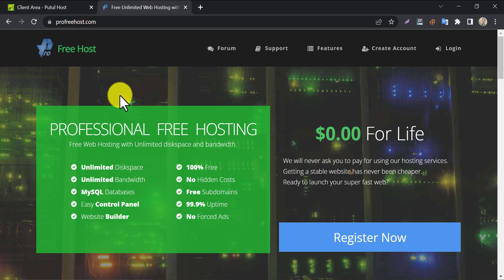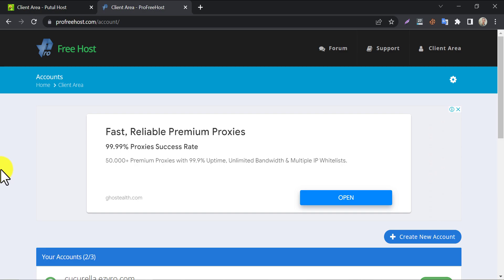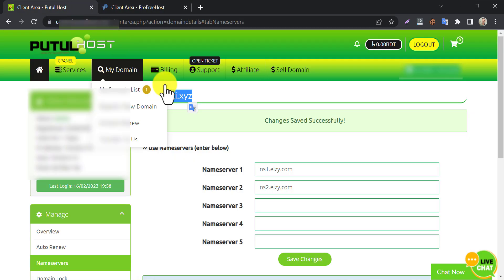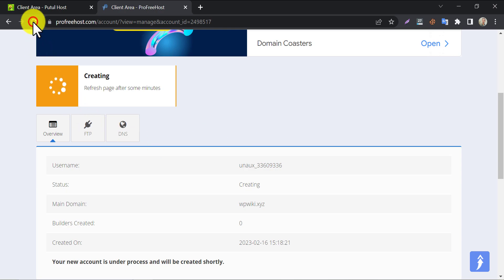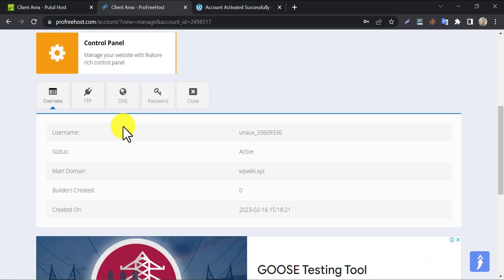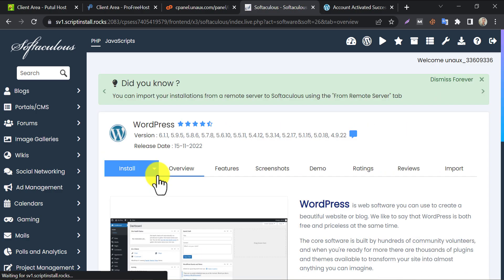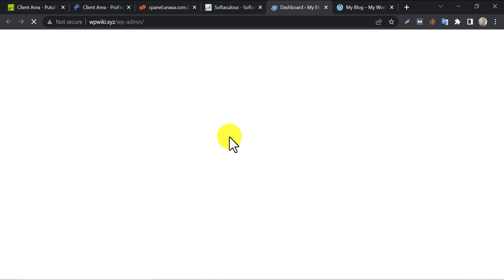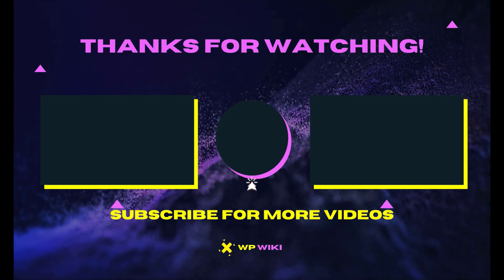How to Create Website on Profreehost | Get Unlimited Free Web Hosting for Lifetime 2025 (100% Works)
Today we will learn how to create website on profreehost. You already know profreehost is a free professional hosting service provider service. How to Create Free Website in Profreehost 2024.

This provides unlimited lifetime disc space, with unlimited bandwidth and a lot more facilities completely free. Today I will show you to add a custom domain to this free hosting service from start to end.

If you don't have an account here, then click on register now. It's simple.

I already have an account, so I am clicking on login.

After logging in, you may see these ads here. Actually, profreehost provides free hosting, but it cost itself too. That's why they show some AdSense ads so that they can serve this service for free.

You will see all the domains listed here you are using under this account.

To add a new domain, or to create a website on profreehost, click on create a new account.

From here you can add domain or subdomain. They have some subdomains.

You can see the subdomain extensions from here too.

If you want to add a custom domain in profreehost, then you have to change the domain nameserver first. The nameservers are given here.

Copy the nameservers one by one, and paste them into the domain nameserver.

Save changes.

Now go back to profreehost. And paste the domain name in the custom domain box.

Then click on the tick button.

The website creation is started.

Go to the manage page to get details.

You can see the website status, which says creating. It's still in progress.

You should refresh the page after a minute to get an update.

Well, the process is finished. The website status is now active.

If you click on the website URL, you may find this notice. Which means this is working fine.
But still, some work is to be finished. We will make this website usable.

Go to the control panel.

You can approve this agreement to receive email or newsletter etc. I simply approve that.

Scroll down slowly and find the softaculous apps installer.

Click here.

Go for WordPress.

Choose HTTP or HTTPS & your desired domain here.

Set your wp-admin username and password.

And click install from the bottom.

Yes. WordPress is installed successfully.

Also, you can check the wp-admin dashboard from here.

Now you can install themes, plugins, add content, etc.

Everything seems fine.

You see, here it is showing a not secure warning. If you want to get the solution or get a free SSL certificate, then we have a video on this. You can see that. The video link is given in the comment box.

So, this is the video tutorial on how to create website on profreehost as a custom domain.